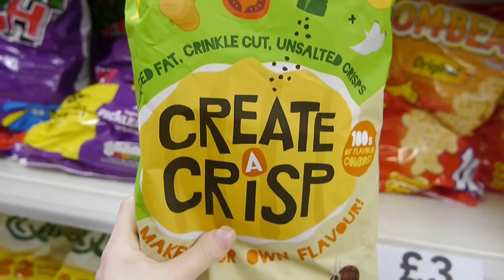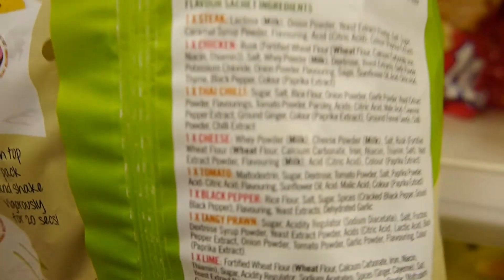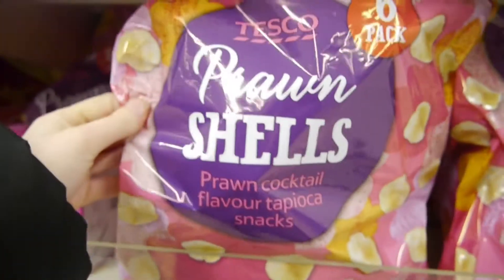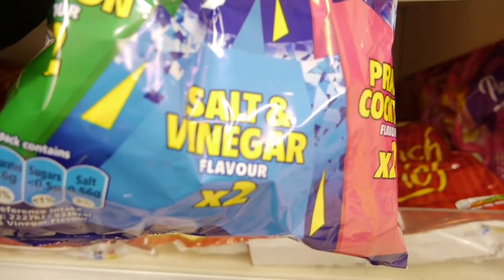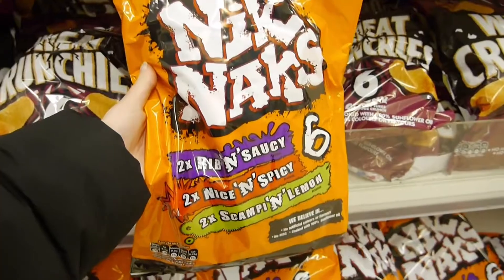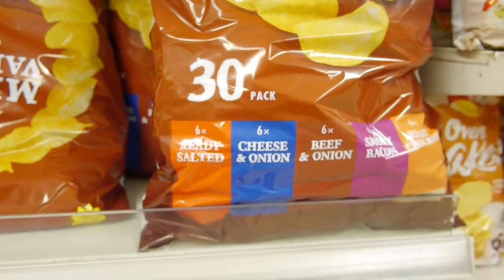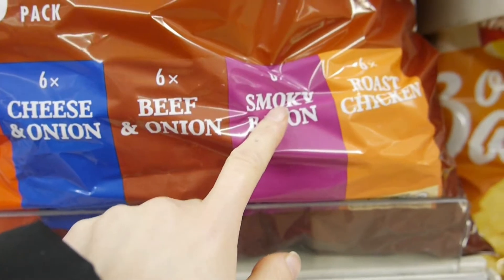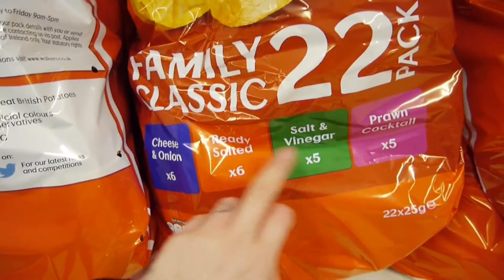90+ VEGAN CRISPS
I show you over 90 different vegan crisps in my local Tesco!

S U B S C R I B E   F O R    C ❄️❄️ L   C O N T E N T    H O M I E
        "you'll never be bored again, i'll be your agony aunt"

Do I like my vagina? Body positivity

Vegan Zizi review

Give a f**k about your health?

Is it easy to be vegan? DAMN STR8.

T A L K    T 🔮    M E

W H E R E    A R E   T H E    B AN G I N G    T U N E S    F R 🎧 M ?
                         beats produced by Chuki Beats